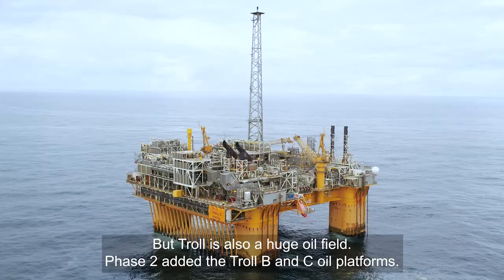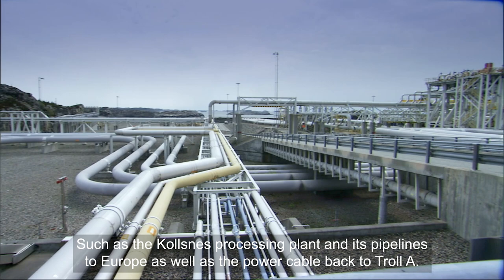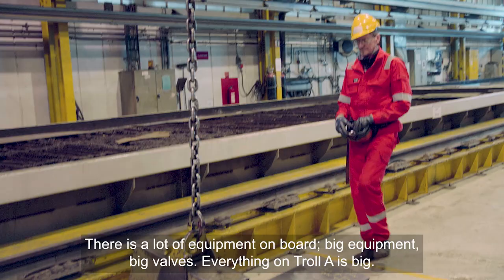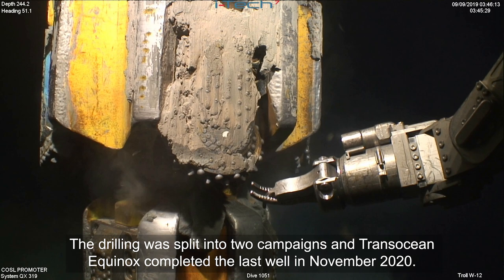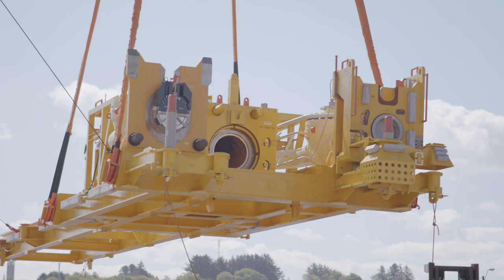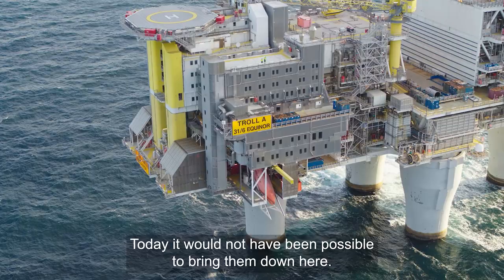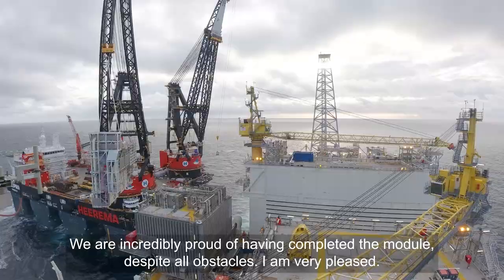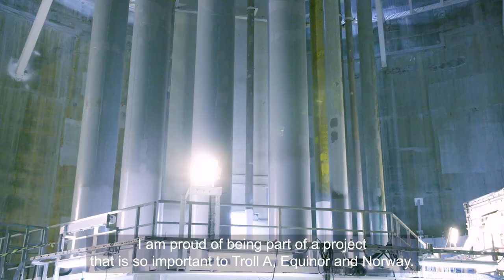Troll Phase 3 - A to Z (English)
The Troll phase 3 project in the North Sea has a break-even price of less than 10 dollars and CO2 emissions of less than 0.1 kg per barrel oil equivalent. The new wells are tied in to the Troll A platform and Troll phase 3 will extend the platform’s life past 2050.  Around 70 percent of the deliveries to the Troll phase 3 project come from Norwegian suppliers. Aker Solutions has built a new processing module and has delivered the subsea production equipment. The eight wells were drilled by the COSL Promoter and Transocean Equinox rigs and the integrated drilling services were delivered by Baker Hughes. Nexans delivered the umbilicals. DeepOcean has been responsible for subsea installations except for the 36-inch pipeline from the wells to Troll A. It was installed by Allseas’ Solitaire. Heerema Marine Contractors installed the new process module using heavy lift vessel Sleipnir.

27 August the Troll phase 3 project came on stream. A big thank you to all contributors. We did this together. Our partners: Petoro, Shell, TotalEnergies og Conocophillips.